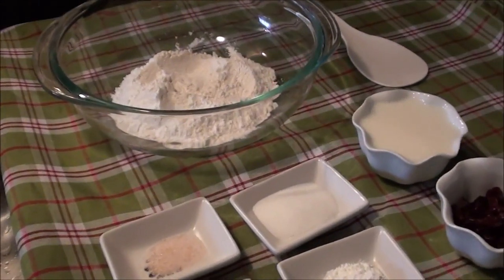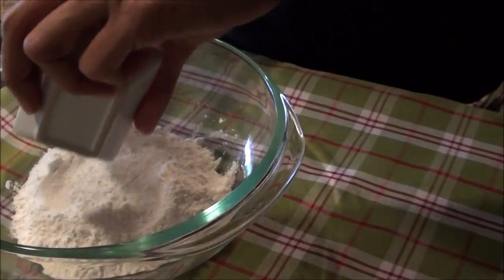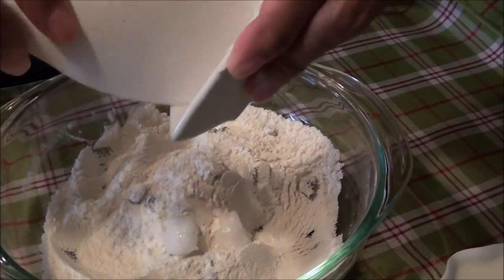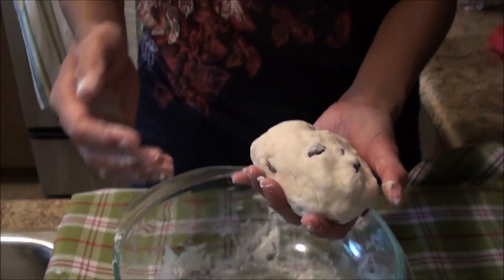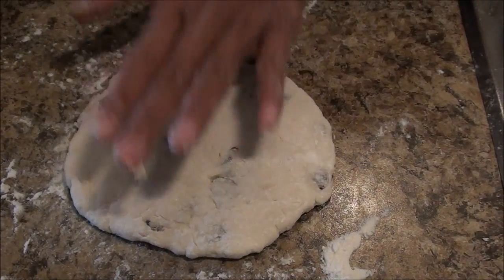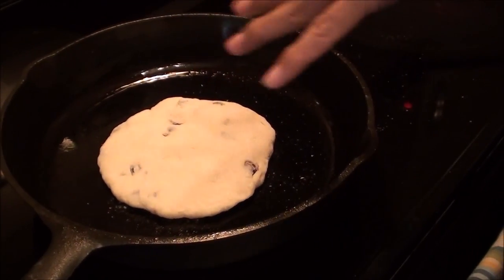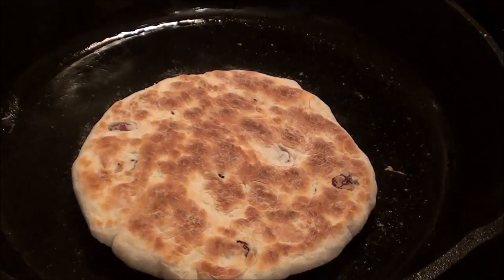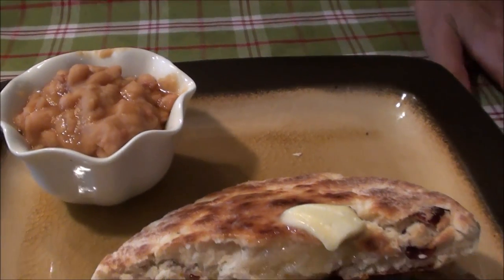Cranberry Bannock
Bannock has become one of my favorites whether at home or outdoor I can't get tired of making this bread! I hope that you will give it a try!

Thank you folks for all your support. I truly appreciate it!

Josie